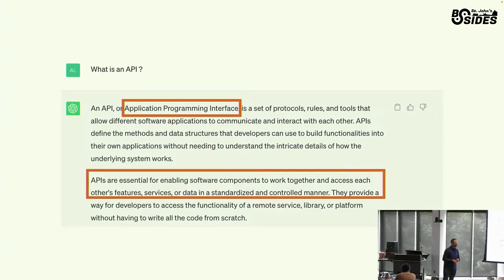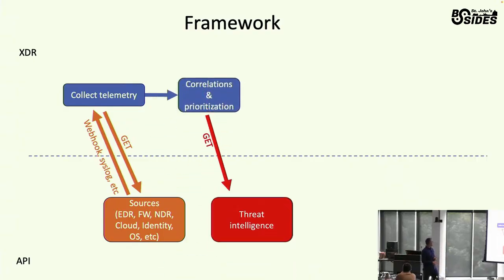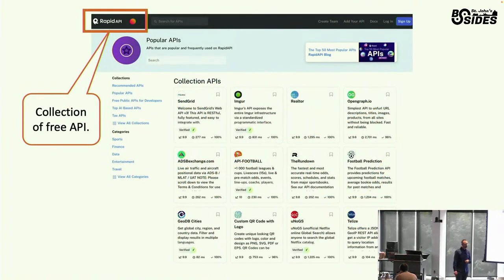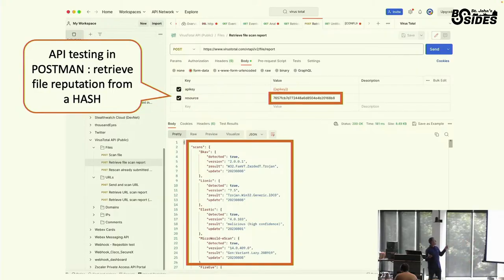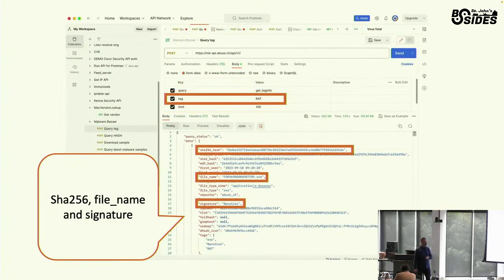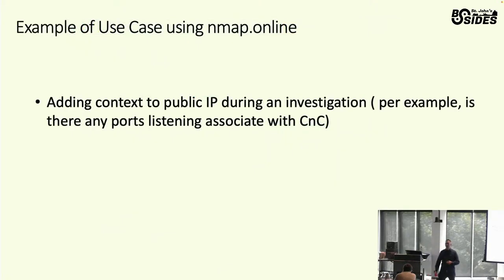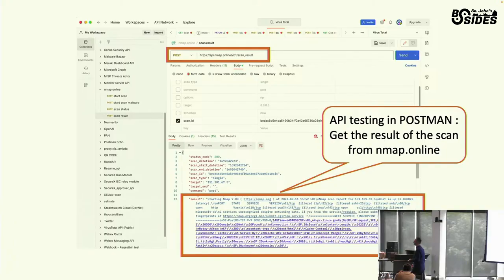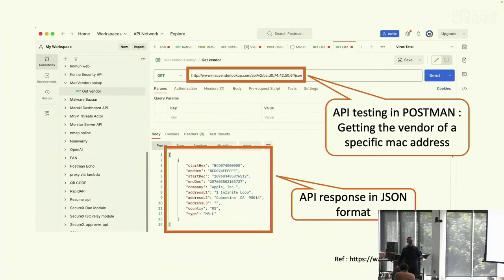Alexandre Argeris -Amplifying your XDR experience by leveraging free API services for maximum impact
BSides 2023